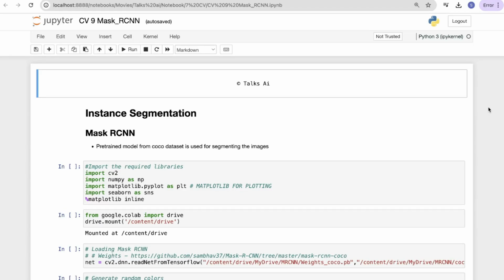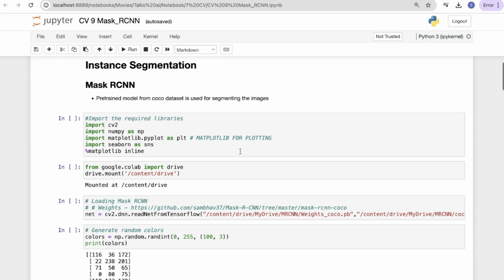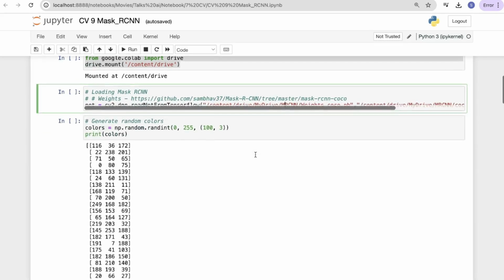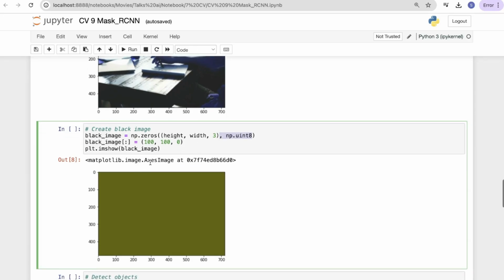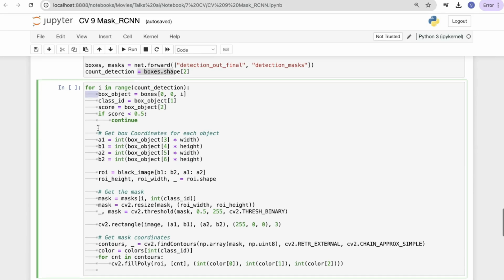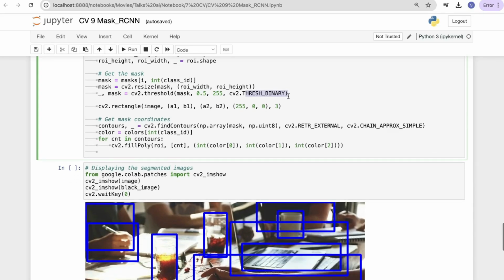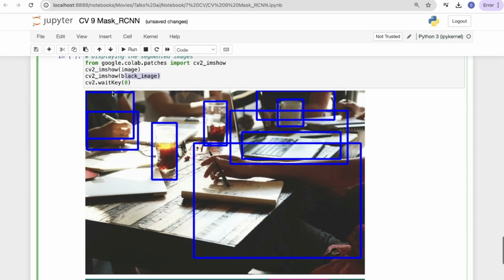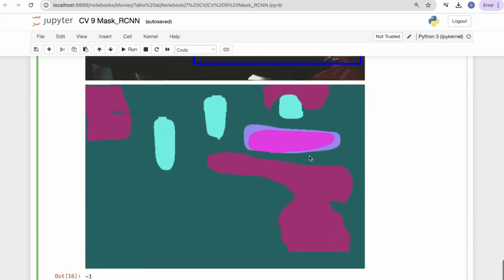CV 9 | Mask RCNN | Instance Segmentation | Artificial Intelligence | talks ai